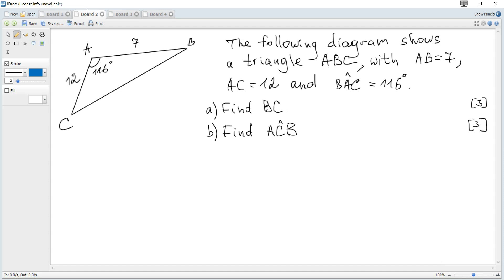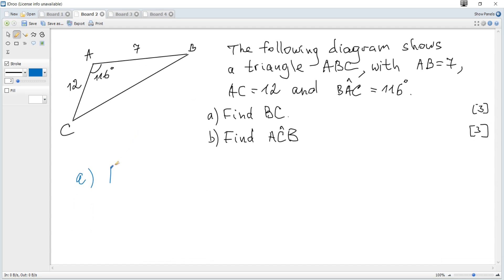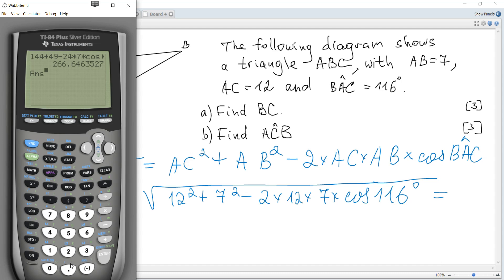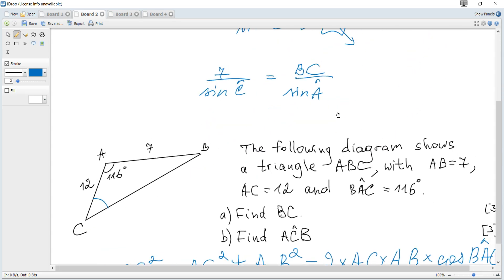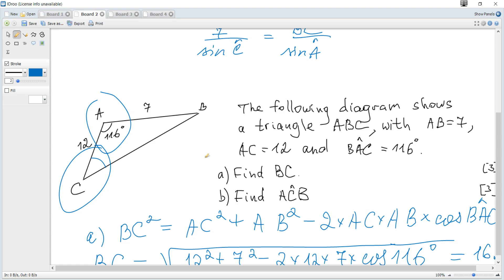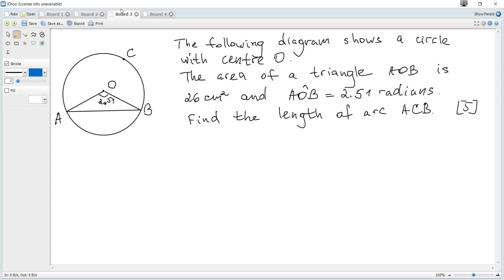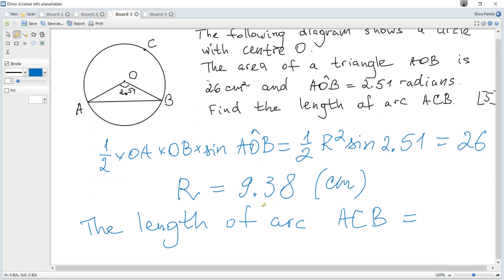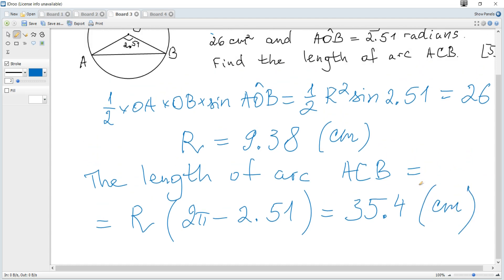IB Maths Past Papers May 2025 TZ3 AA SL 2-2,5; HL 2-1,4. Geometry. Sin, cos rules. Length of arc.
Paper 2